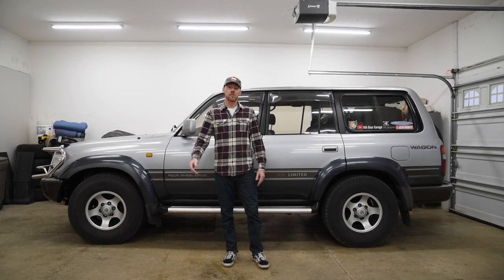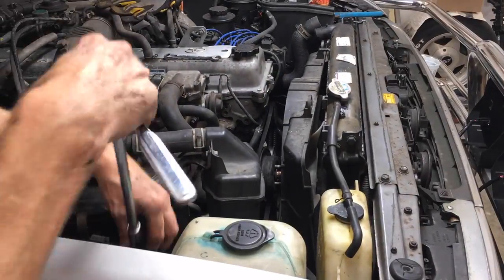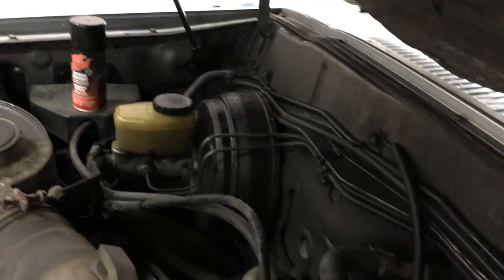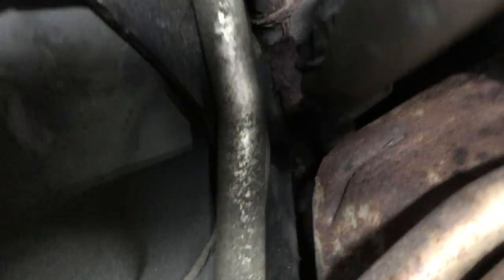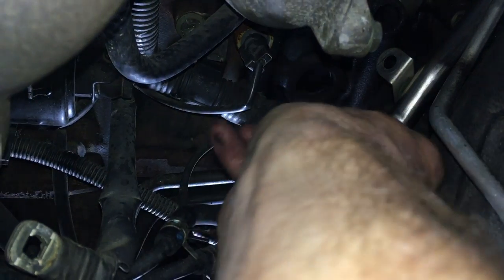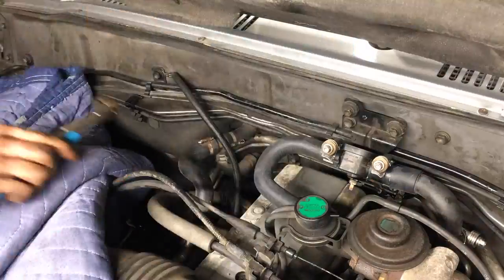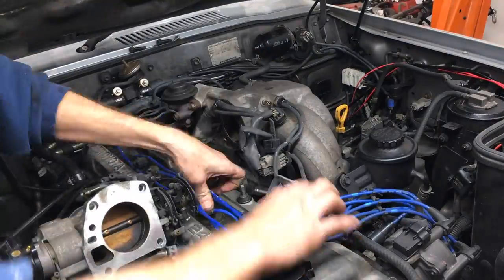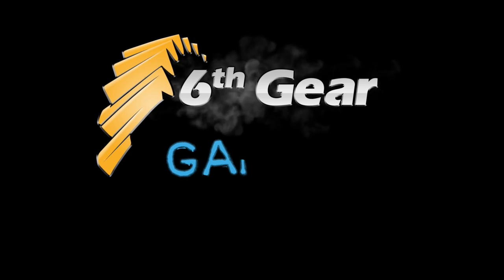How to: Replace EVERY Coolant Hose on FZJ80 80-Series Toyota Land Cruiser, feat. Pesky Heater Hose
Today I’ll show how to replace all the coolant hoses on the 1fz-fe engine of the 80 series Land Cruiser including the dreaded pesky heater hose (PHH.)
I'll also show how to bypass the rear heater, whose metal lines often rust and can't be replaced without removing the entire transmission.

Radiator Hoses:
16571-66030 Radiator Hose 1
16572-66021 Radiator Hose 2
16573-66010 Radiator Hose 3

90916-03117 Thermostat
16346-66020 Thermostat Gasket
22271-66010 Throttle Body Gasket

Little Hoses:
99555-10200 Coolant bypass hose, T-stat housing front
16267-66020 Coolant bypass hose, to radiator
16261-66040 Coolant bypass hose, Throttle Body
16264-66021 Coolant bypass hose, Throttle Body

Curved Heater Hoses:
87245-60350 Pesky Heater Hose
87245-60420 OEM Rear Heater Bypass Hose

Hoses from Curved kit I didn’t use, due to bypassing the rear heater:
1/2" 90deg heater hose (no part #) Rear heater Hose